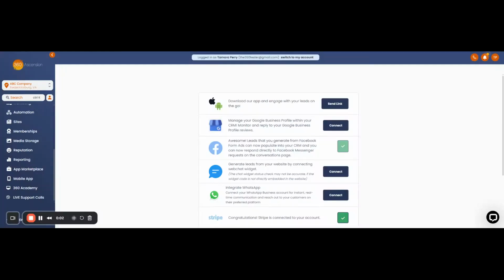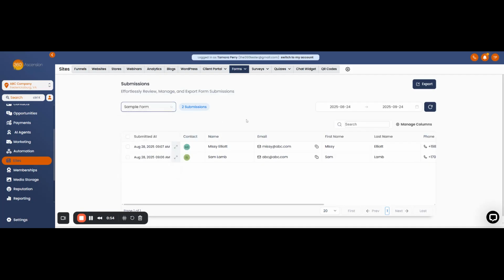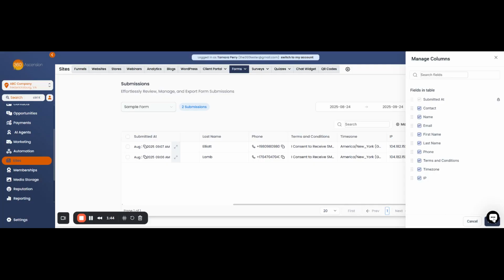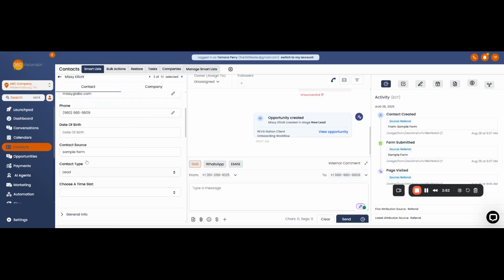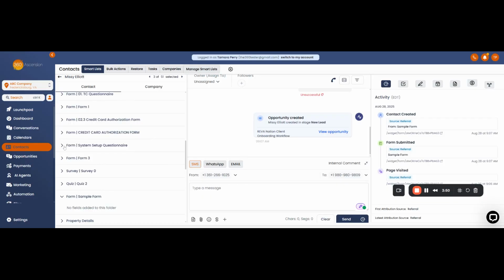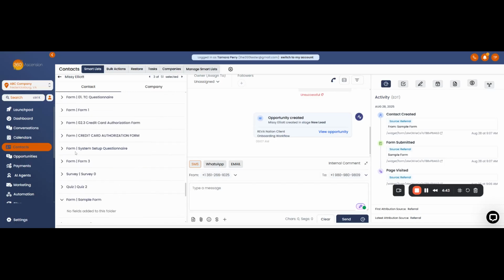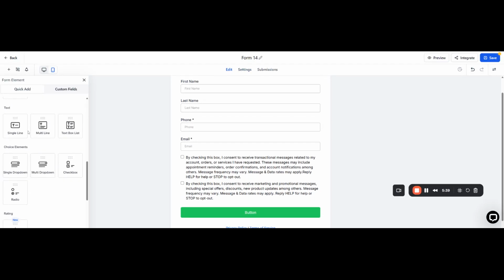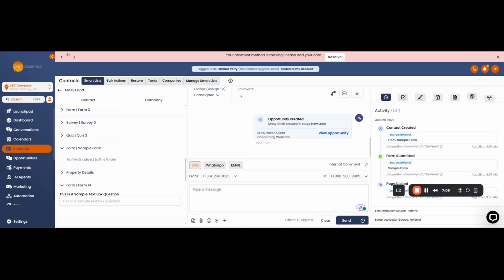How to Locate Form Submissions From the Contacts Menu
360 Ascension is your all-in-one software solution designed to help entrepreneurs drive revenue and streamline business operations. 🚀

In this tutorial, we'll guide you through locating form submissions through the contacts menu to help you make the most out of 360 Ascension and take your business to the next level.